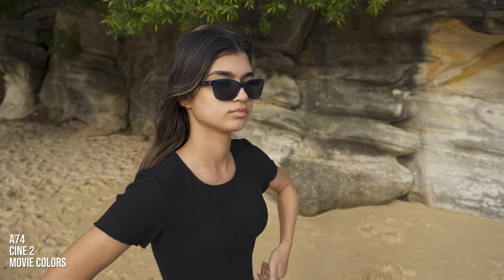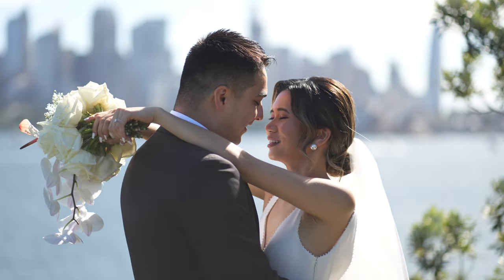A7IV : Tweaking My Wedding Profile : Cine 2 and Movie Colors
Hi guys!
In the last video where I compared the Sony a7iii, a7iv and a7siii I noticed some difference in my a7iv in cine 2 mode compared to my trusty a7iii.
Since that profile has been good for me over the years I still quite like it, so in this video I show my results from adjusting that profile subtly to match the a7 iii and better, and will use it for events and weddings.

By the way I don't just use this profile. I sometimes use SLOG3 or HLG depending on if I need the range, and then sometimes just PP OFF which is especially good for indoors and receptions.

*SO IN SUMMARY. To tweak the Sony a7 iv in Cine 2 and Movie Colours. Do THIS:*
-Gamma = Cine 2
-Colour = Movie
-Black Level = -1
-Saturation = try -1 or -2 up to you
-Phase =  +1
-Detail = -5 (i noticed that -7 was much softer than with other profiles 🤷‍♂️)

Gear used :
Sony a7m4
Sony 24-105mm
Tiffen Black Pro Mist 1/8